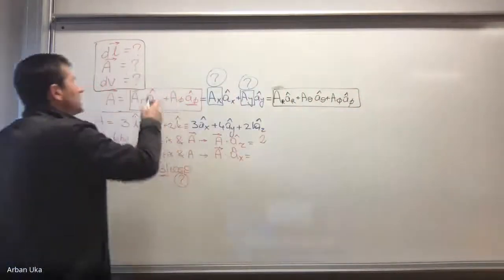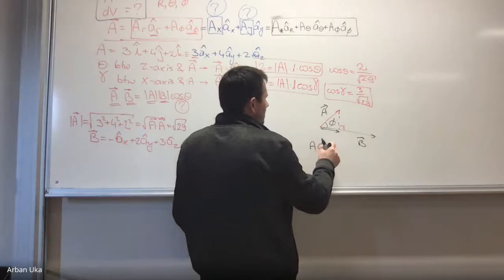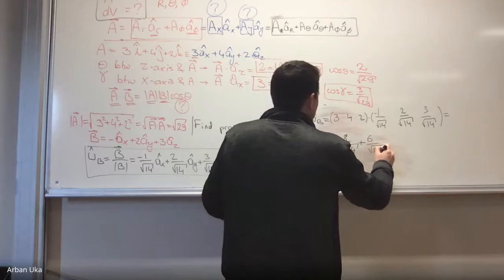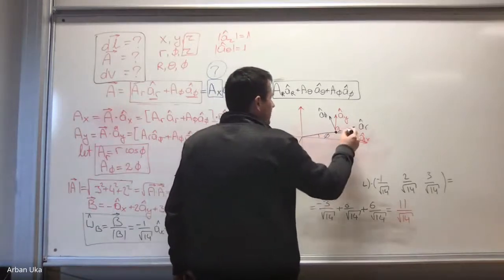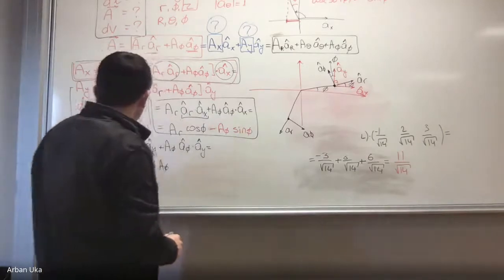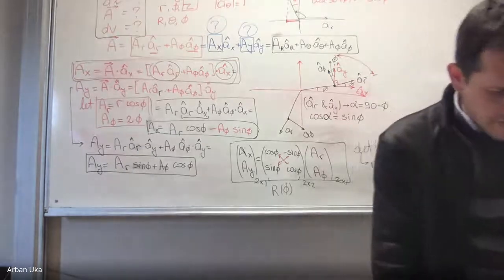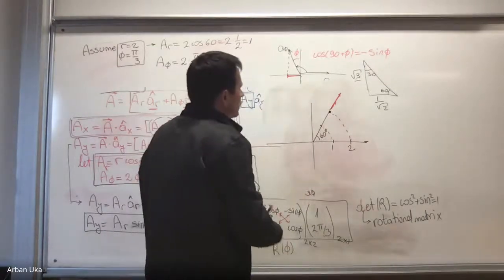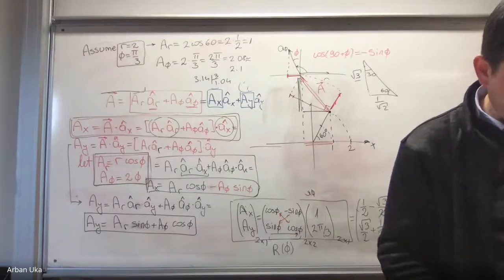ECE 202 March 25 Important elements of orthogonal systems